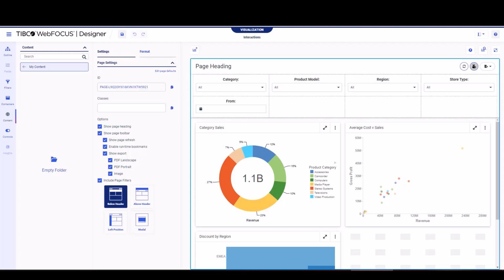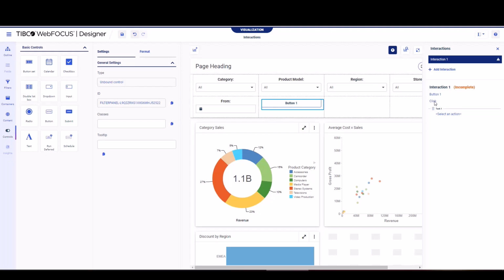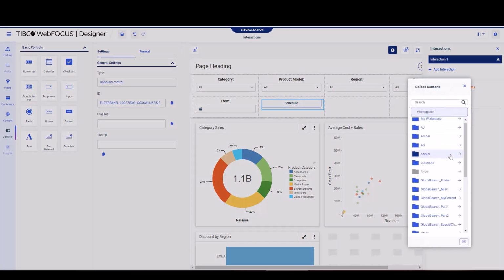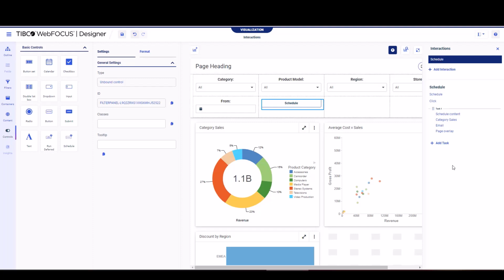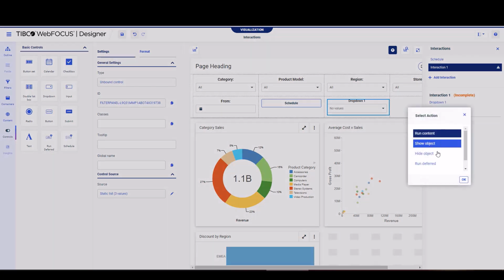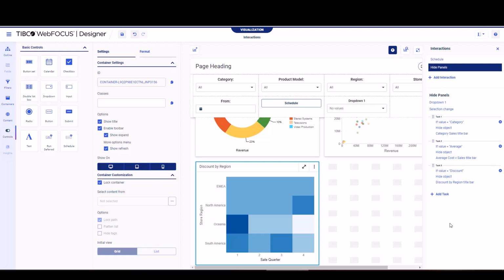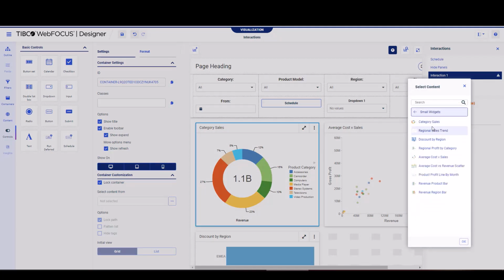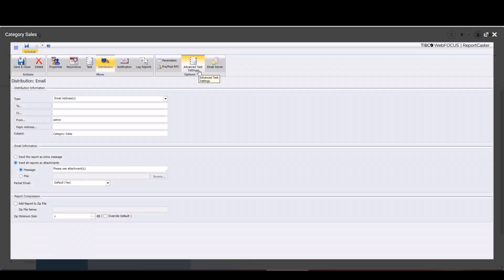ibi WebFOCUS 9.1 Interactions Demo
Demo video as part of our ibi WebFOCUS 9.1 launch showing our interactions functionality in WebFOCUS Designer in action.